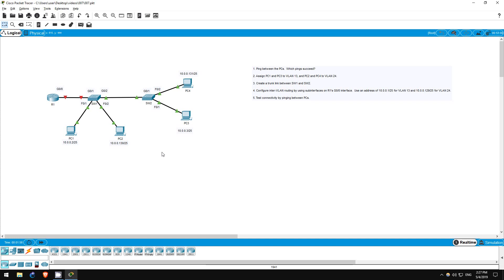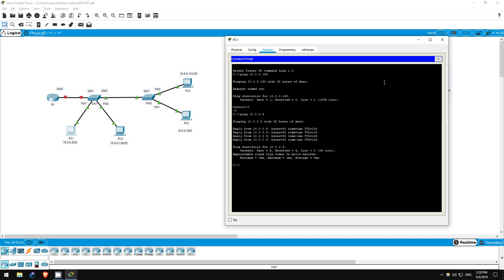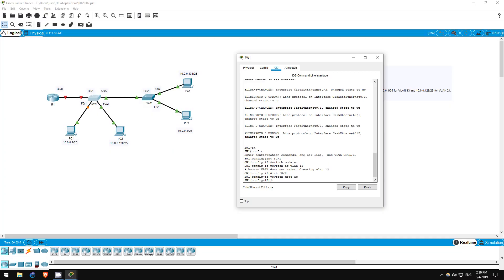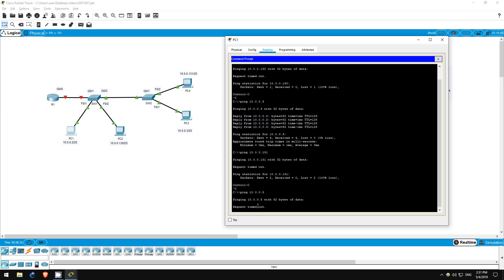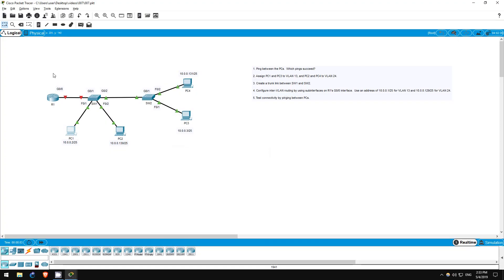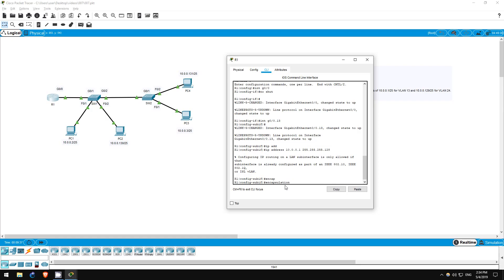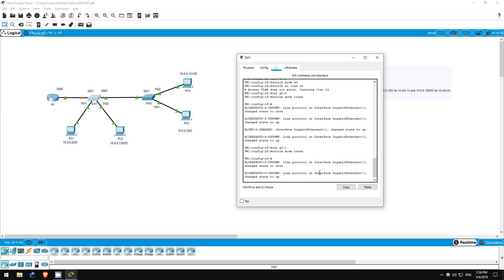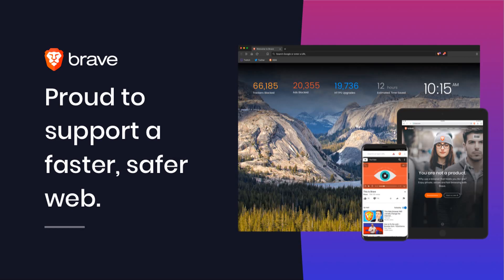FREE CCNA Lab 007: Inter-VLAN Routing (Router on a Stick)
In this free CCNA/CCENT lab you will configure inter-VLAN routing by the method known as 'router on a stick'.

Cryptocurrency Addresses

Bitcoin: bc1qxjpza7nx46e8a2rtz6vkcrvxx9mfjnufdrk0jv
Ethereum: 0x08B4325b1B99B05d850A3bfCd4A6620D770cfB64